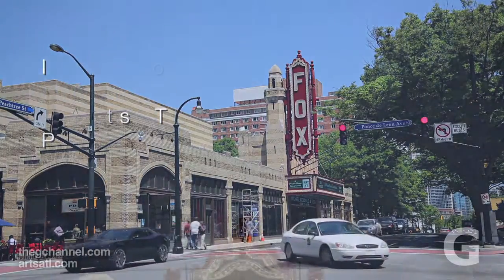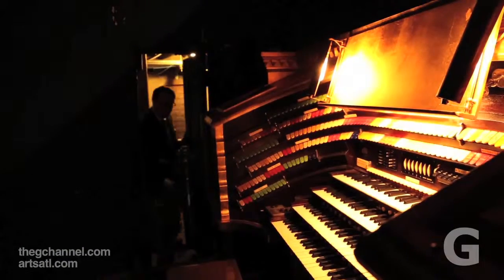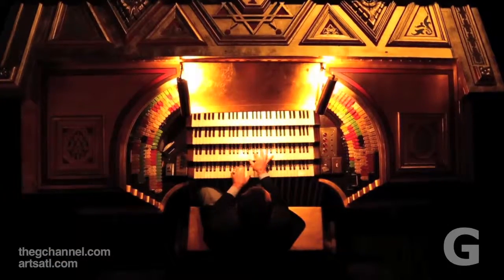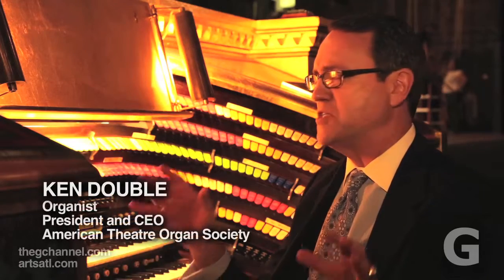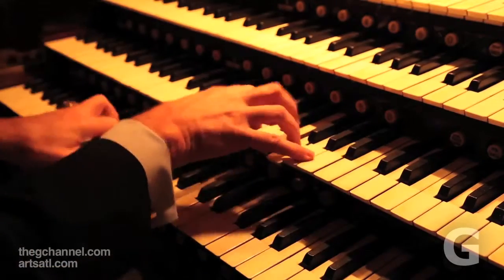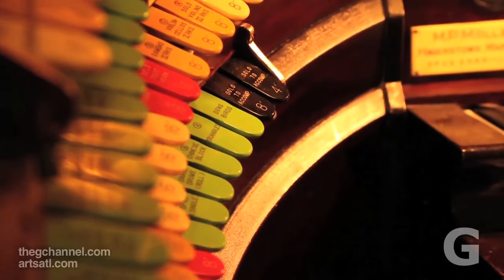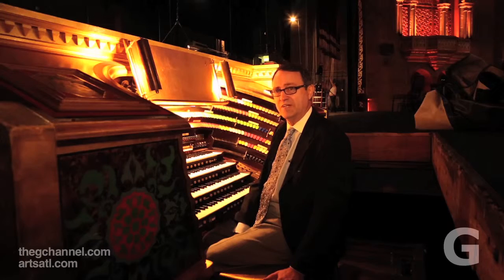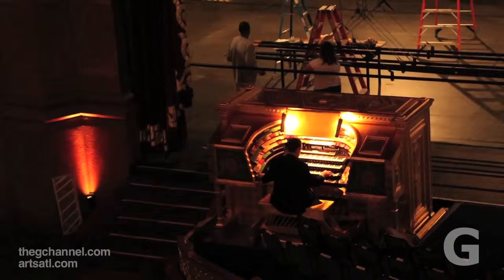Behind the Scenes with Organist Ken Double and the Fox Theatre’s Mighty Mo’ organ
We went backstage at the Fox Theatre in Atlanta to talk with Ken Double, the masterful organist who plays the beloved “Mighty Mo.” The world's second largest theater organ, it utilizes 3,622 pipes ranging from the size of a ball point pen to 32 feet tall and wide enough for a man to stand in, and, says Double, "It is a privilege to play."

By Felipe Barral